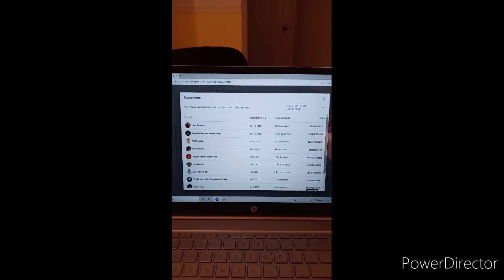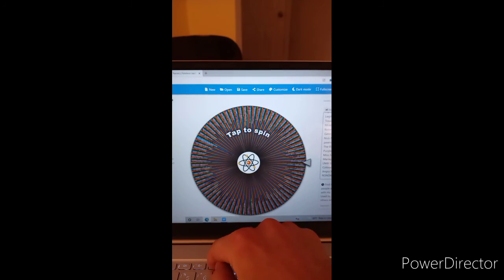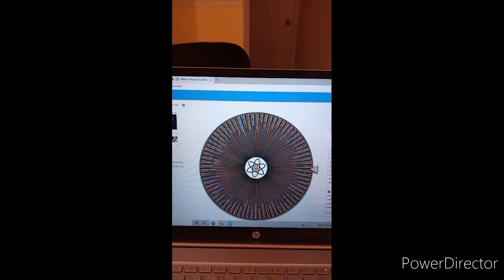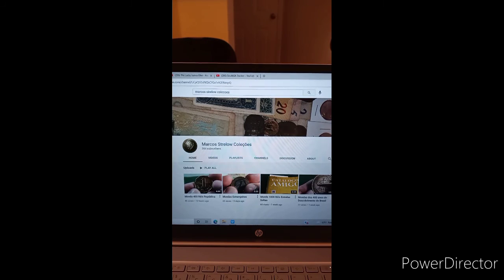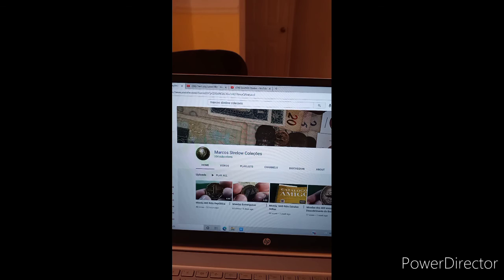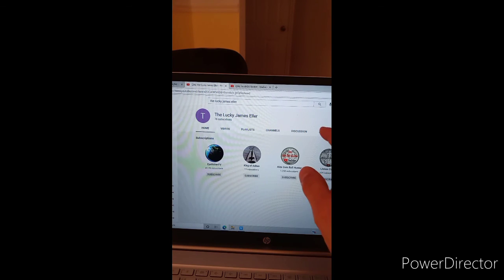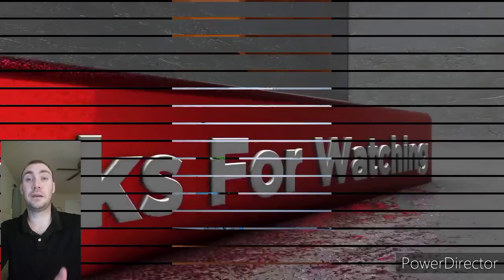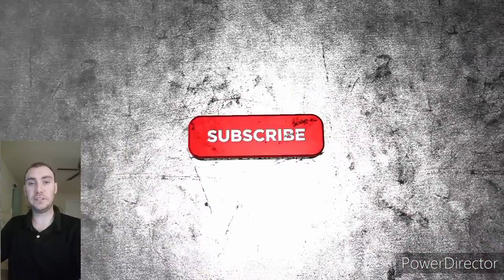Shout Out Sunday 6/13/21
Below are links to some Metal Detecting Items you should take a look at:

IF YOU WANT TO BUY SILVER AND GOLD CLICK BELOW FOR SOME GREAT DEALS: